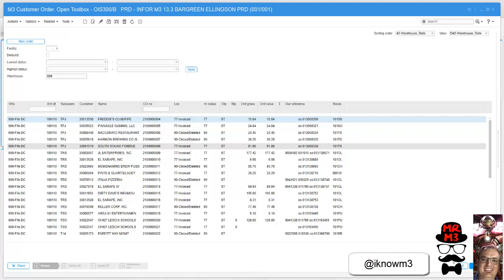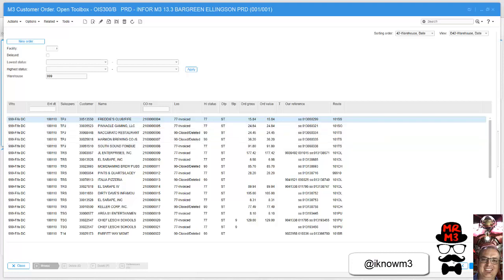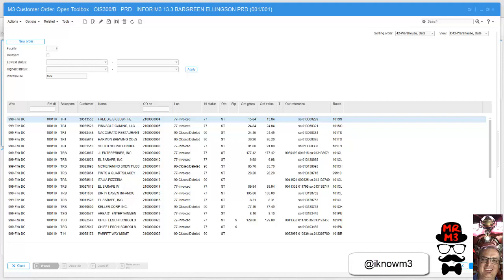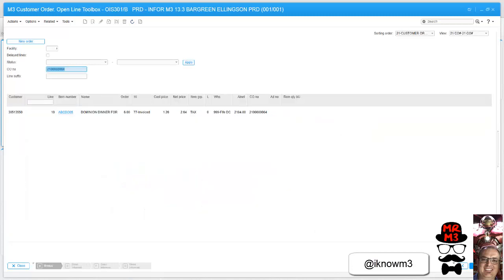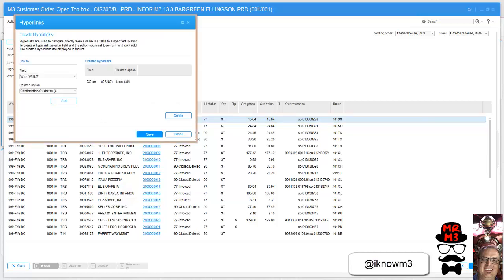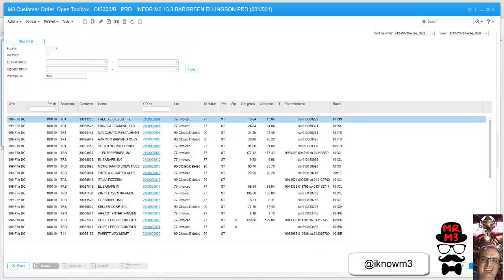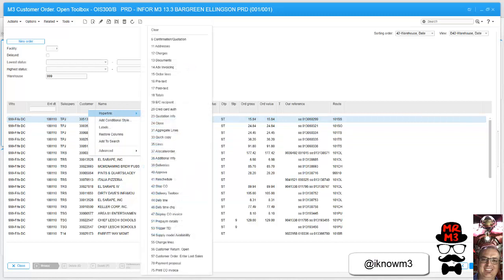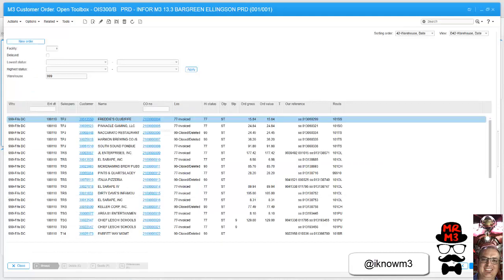Fastest way to create a Hyperlink in Infor Smart Office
In my previous videos I demonstrated personalized settings including creating a hyperlink.  Here I demonstrate another way to create a hyperlink which is much faster.